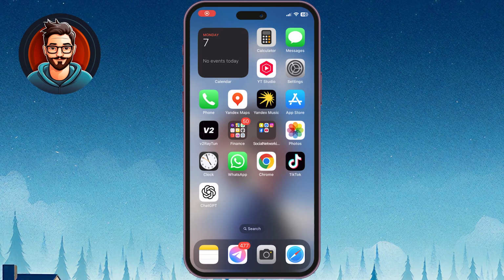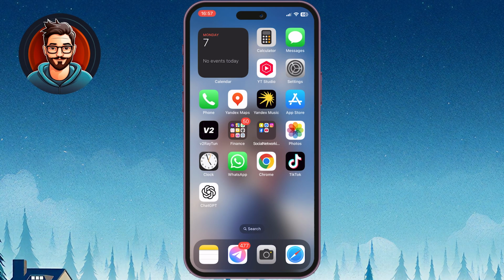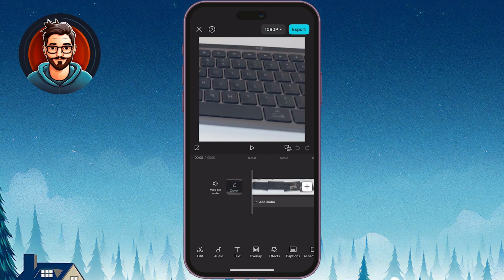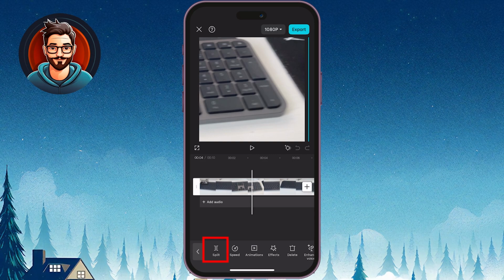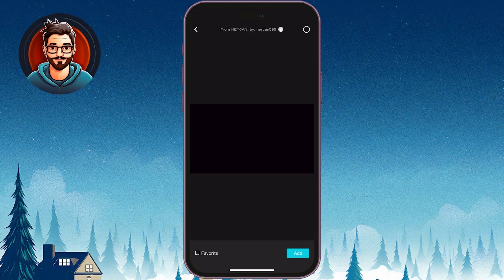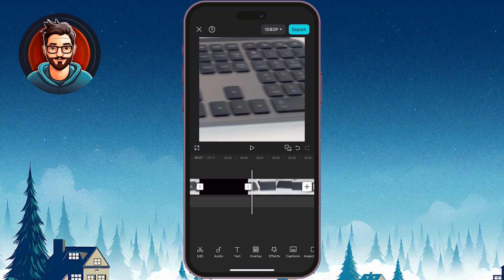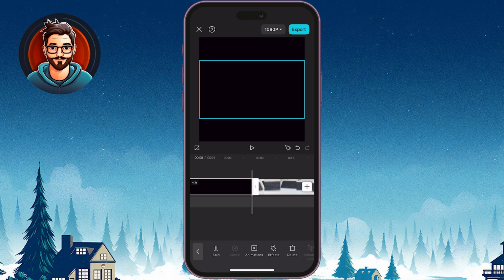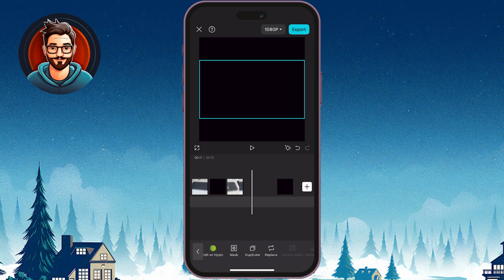How To Add Black Screen in CapCut Mobile - FREE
➤How To Add Black Screen in CapCut Mobile - FREE Version